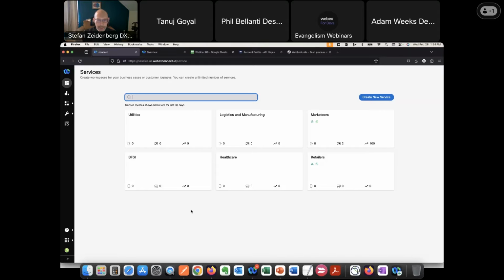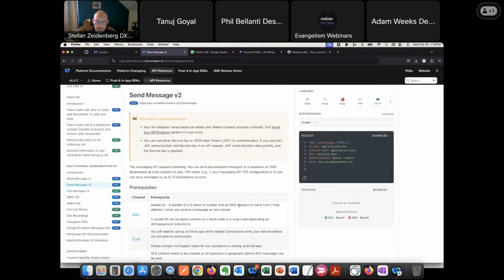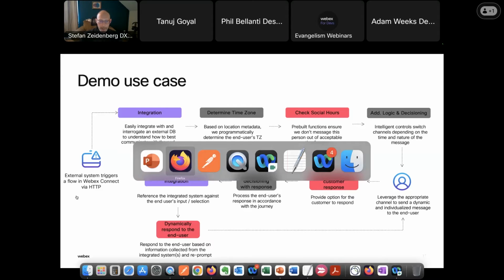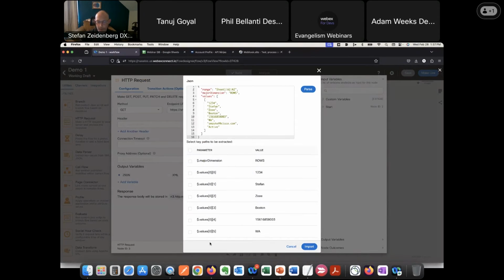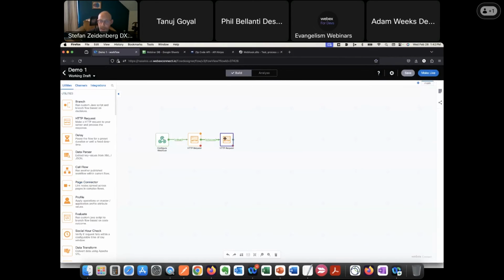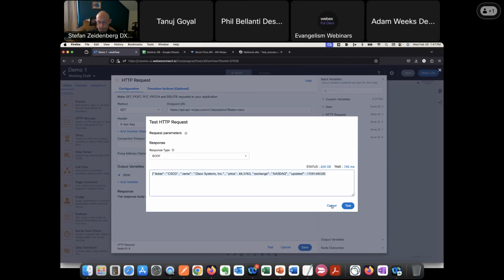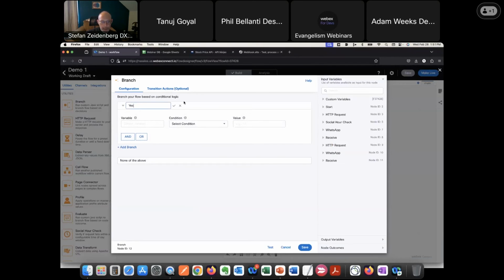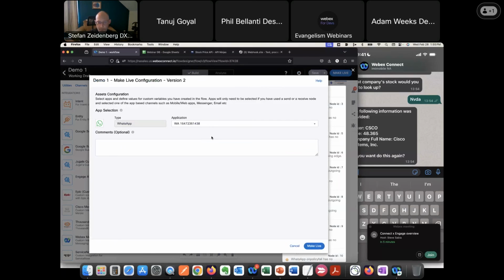How to quickly build CPaaS applications with the Webex Connect Flow Builder | Developer Webinar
Join Stefan Zeidenberg, Americas Presales Lead at Webex CPaaS Solutions, as he showcases the capabilities of Webex Connect, our enterprise-grade cloud communications platform for enterprises. In this live demo, witness first-hand how developers can leverage the platform to securely manage services and use the low-code Flow Builder to create new solutions through programmable APIs, configurable nodes, and robust integrations. Ultimately discover how Webex Connect enables developers to build quickly and work efficiency, significantly accelerating the speed-to-market of new solutions and applications for their organizations.